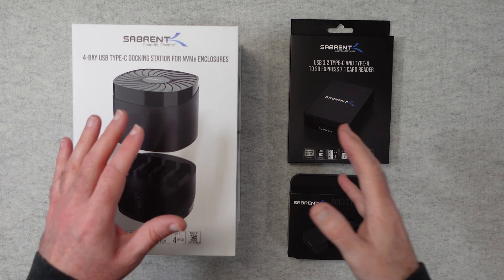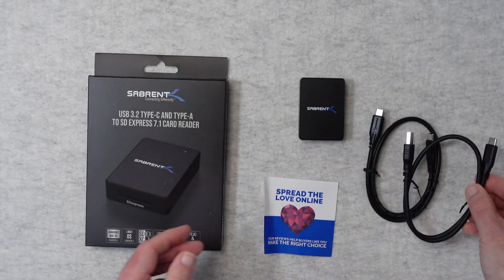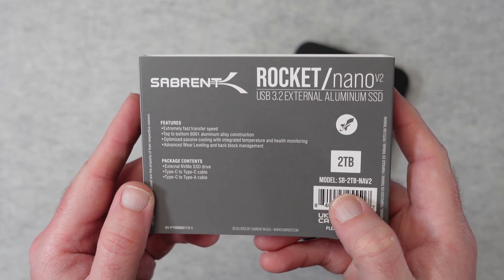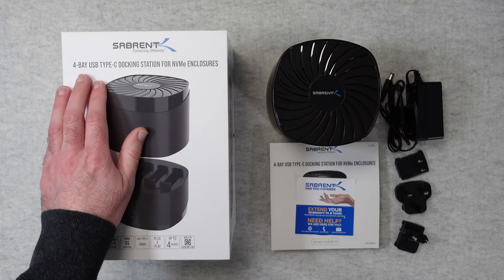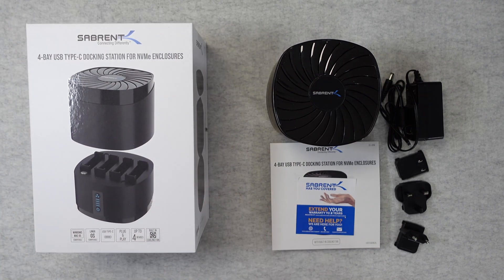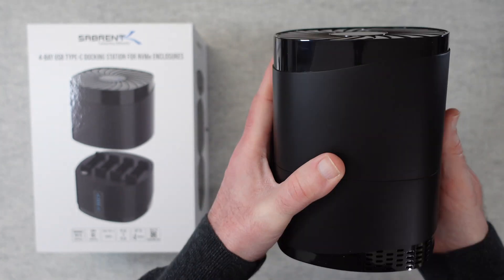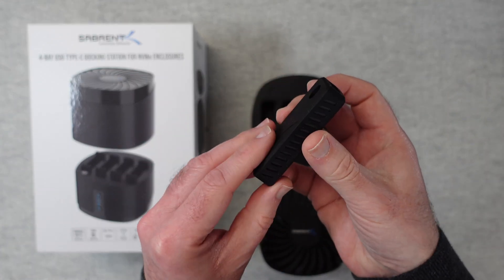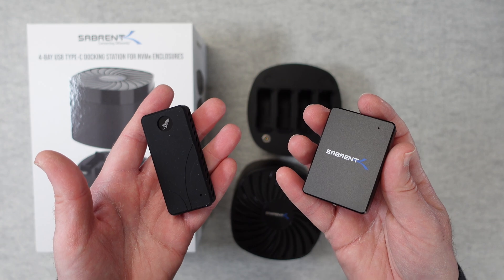Sabrent 4-Bay USB-C Docking Station Review ft ROCKET Nano External SSD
Sabrent 4-Bay USB-C Docking Station Review ft ROCKET Nano External SSD & USB Type-C Card Reader

The Sabrent 4-Bay USB Type-C Docking Station allows you to connect up to four NVMe enclosures or card readers with minimal fuss. Plug in the station’s power supply and connect the included Type-C to Type-C cable from the station to your host computer, and off you go! Works with Windows, macOS, and Linux systems. Please see below for a full list of our currently supported products.
Each drive or port has its own power status LED and may be accessed individually by the system; know exactly which bays are populated at a glance. The connection allows for up to 1GBps in transfer bandwidth and the power supply additionally makes sure you’re not limited by host port power constraints. Your connection will always be reliable and fast.

Prepare your data for liftoff with the Rocket nano V2. Designed to be portable, fast, and rugged, it can go wherever you venture and never leave you hanging. Enjoy transfers at over 1500 MB/s and sustained performance capable of seamless 8K video recording. And while it may fit in your pocket, don’t underestimate the nano V2’s capacity: store up to 4TB of videos, photos, files, and more, all in one tiny device. USB-A and USB-C cables are included so you have one less thing to worry about when planning your shoot. It’s also backward compatible with a wide range of devices to make life on the go a little bit easier.
The nano V2’s aluminium housing is attractive but also practical and resilient, keeping your storage safe and cool even under rigorous conditions. It is additionally protected from drops and debris with an outer silicone sleeve.

Slow SD cards are now a thing of the past. SD7.x and up add support for PCIe 3.1a and NVMe for better performance and reliability. New SD Express cards can benefit from higher bandwidth and lower latency as well as adaptive power management functions through PCIe and NVMe. Older UHS-I and UHS-II card readers just won't cut it for this newer memory technology.